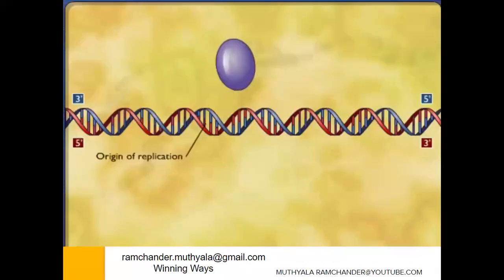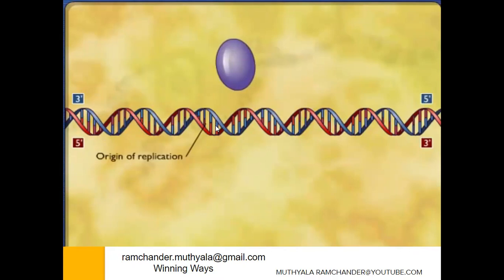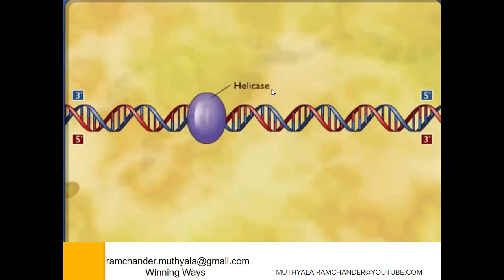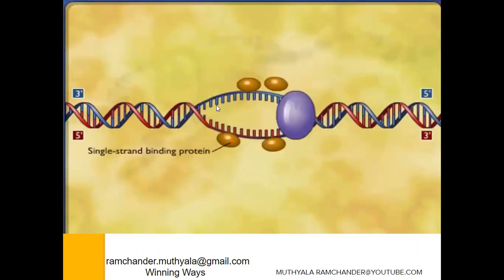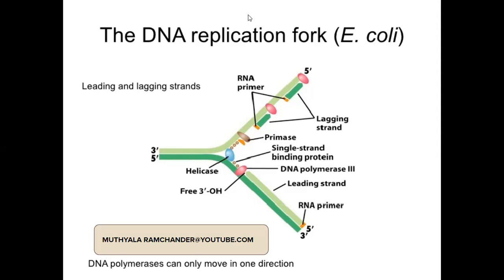Bacterial DNA Replication